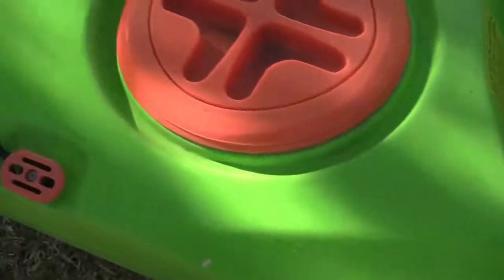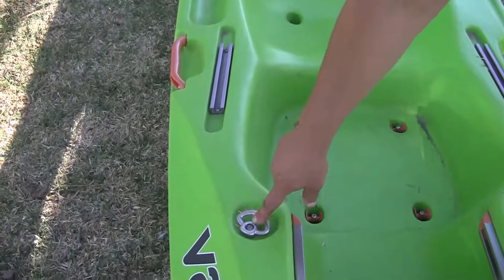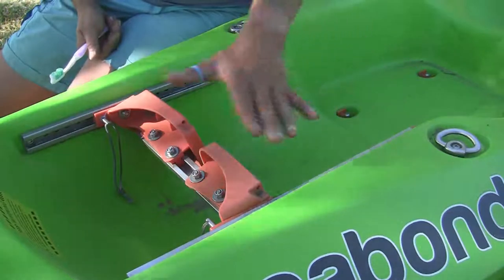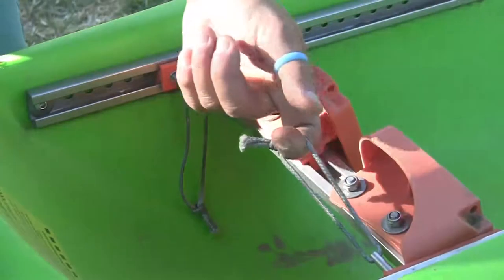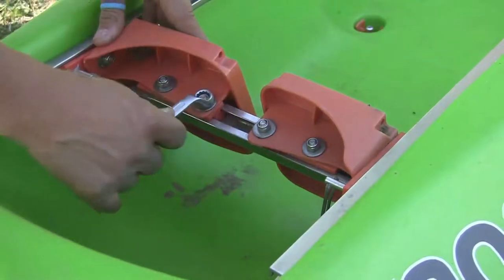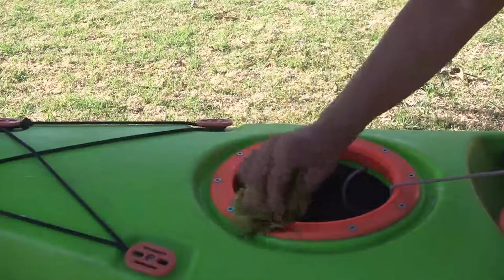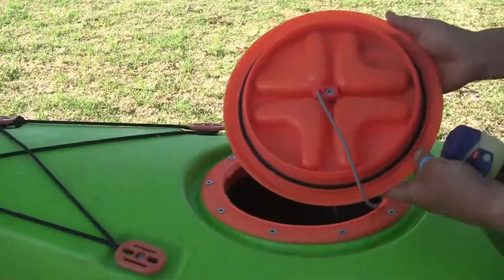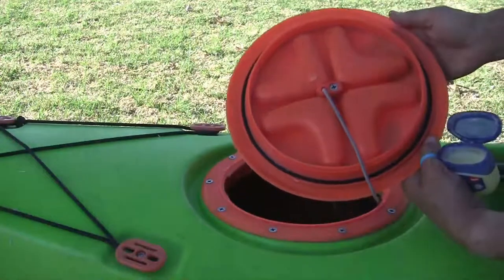Vagabond kayak care & maintenance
Your Vagabond kayak does not need much in the way of maintenance, but a little bit of care goes a long way to ensuring that your kayak stays in tip-top shape so that you can enjoy years and years of paddling adventures.